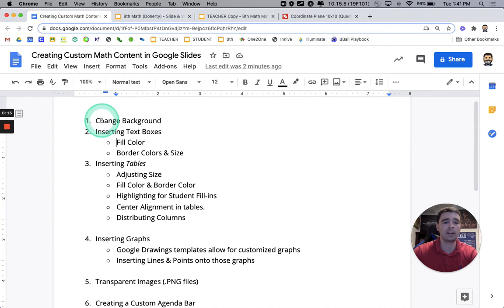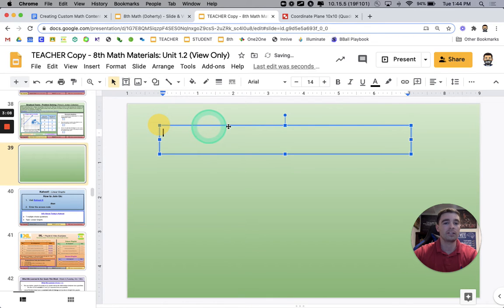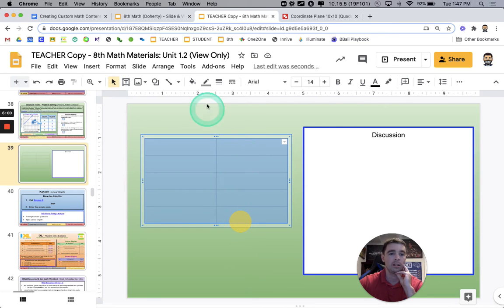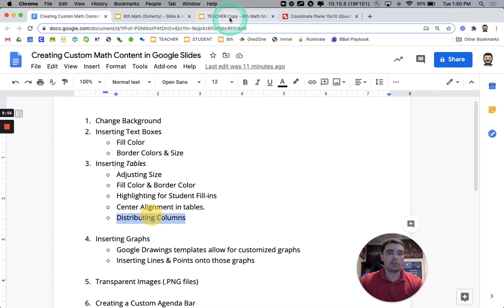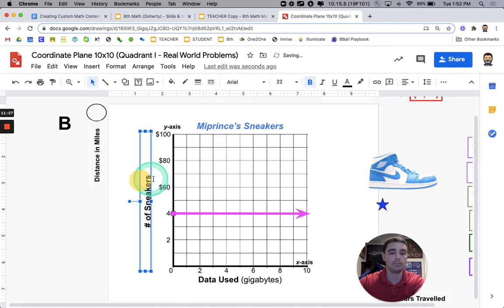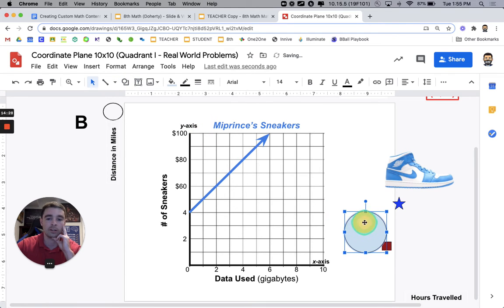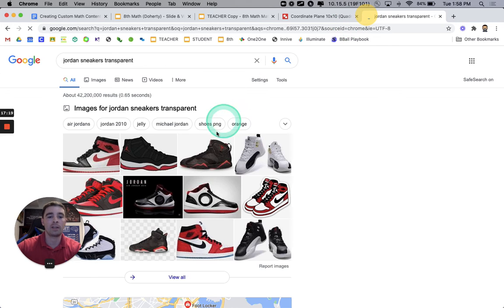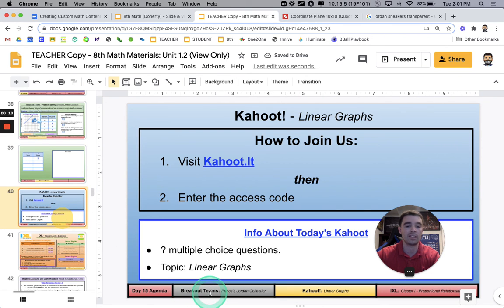Lesson 3B: How to Create Custom Math Content with Google Slides & Google Drawings